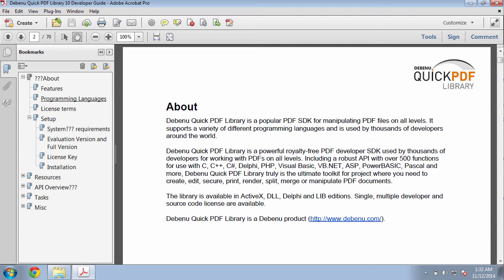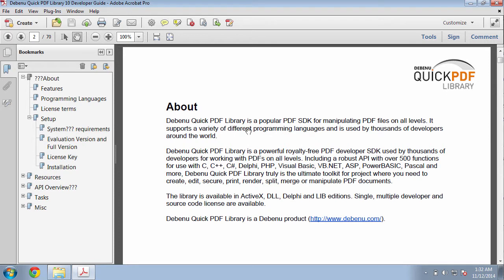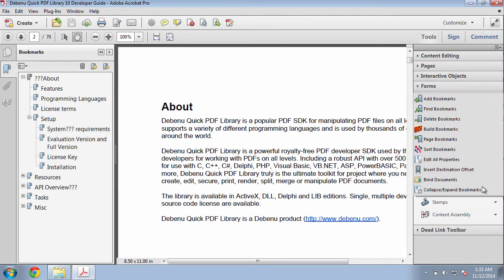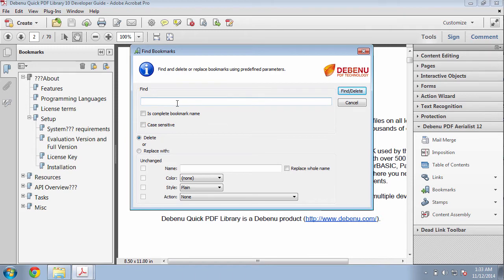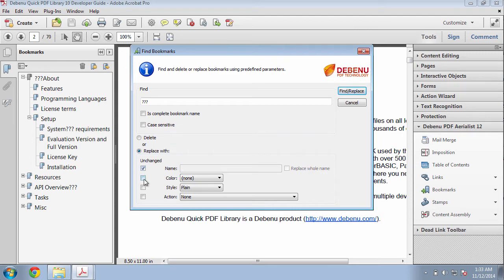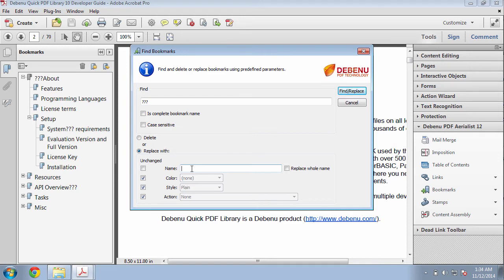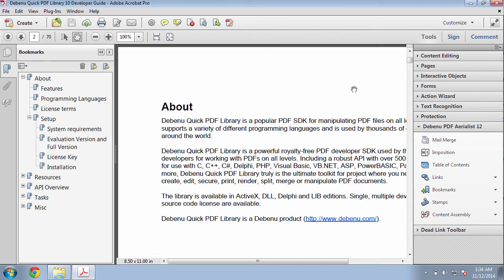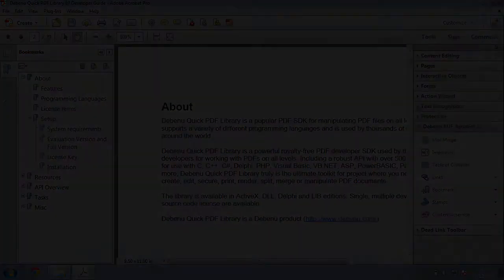Find and replace text in PDF bookmark names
In this video tutorial we demonstrate how to easily find and replace text in bookmarks names in PDF files using Debenu PDF Aerialist, an Adobe Acrobat plug-in.